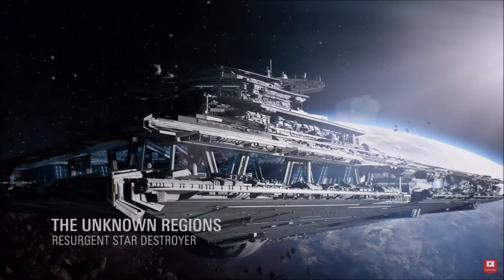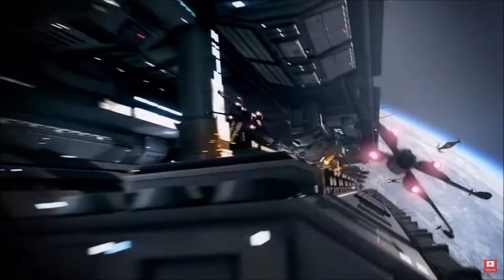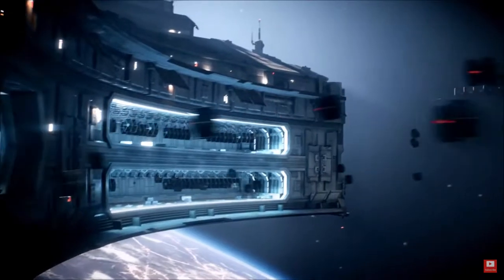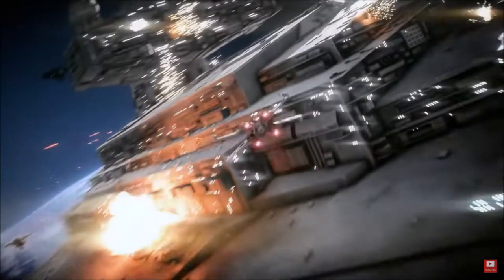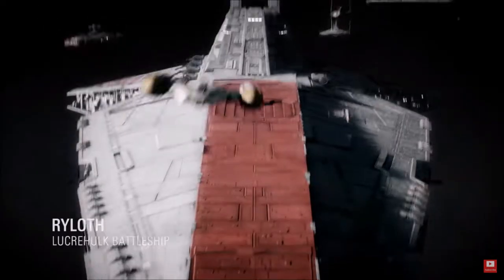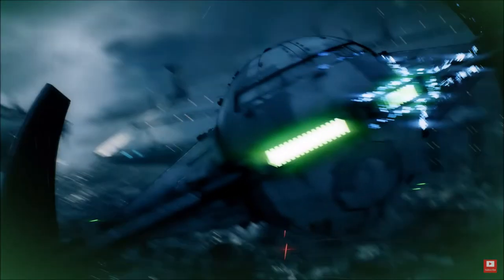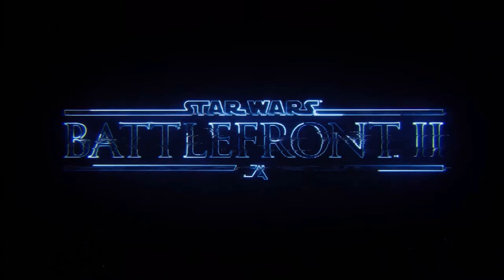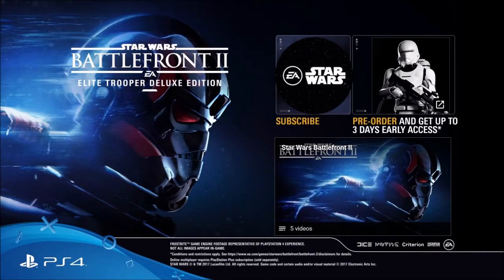STARFIGHTER ASSAULT TRAILER BREAKDOWN - Star Wars Battlefront 2 (Trailer Breakdown)